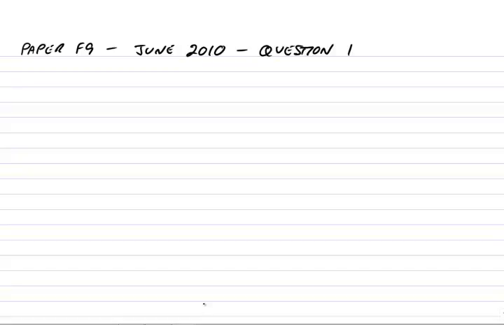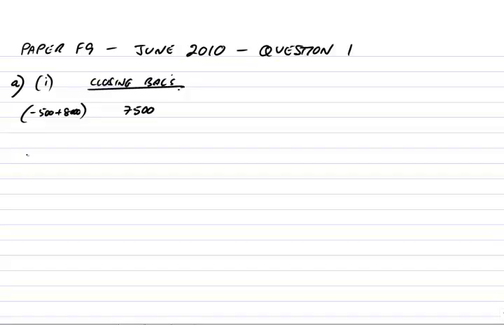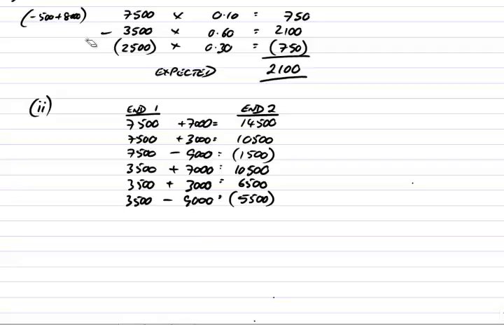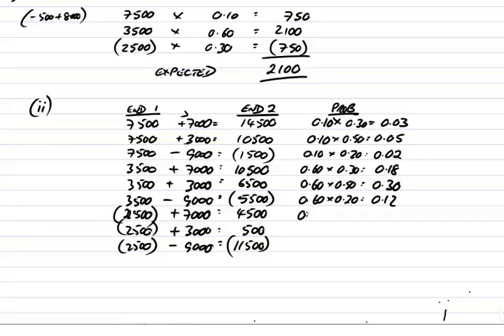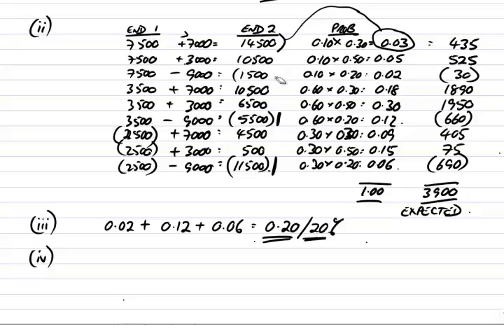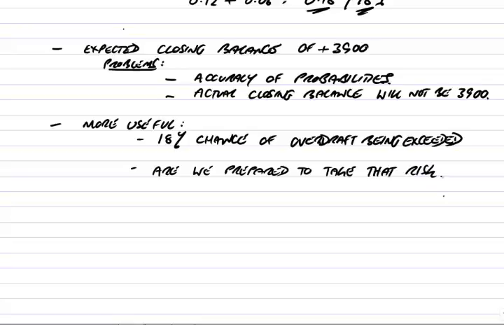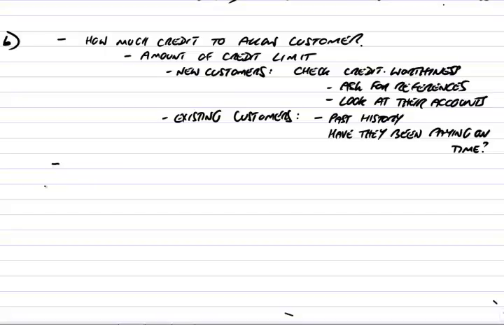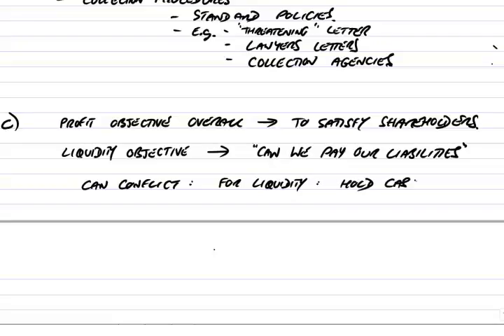ACCA F9 Revision June 2010 Question 1 ZSE